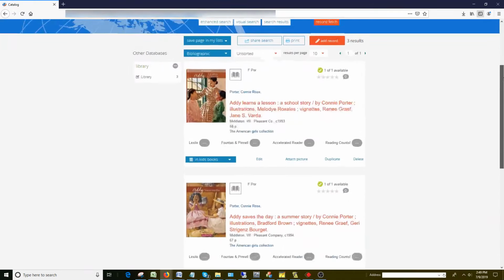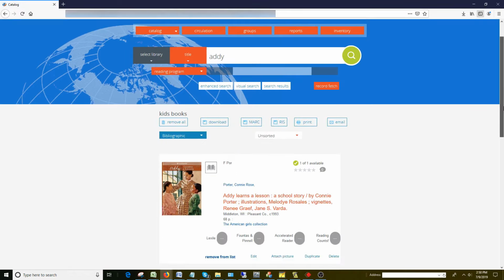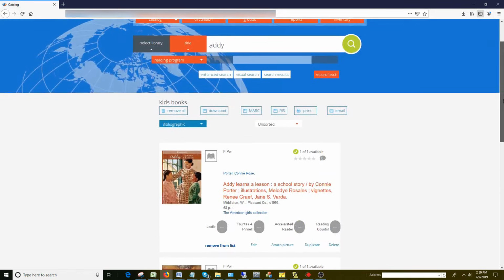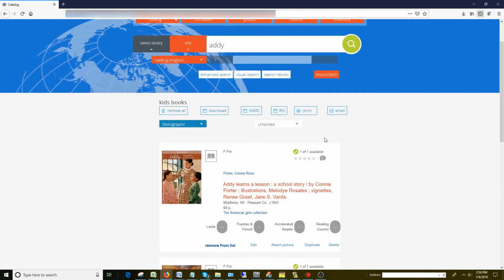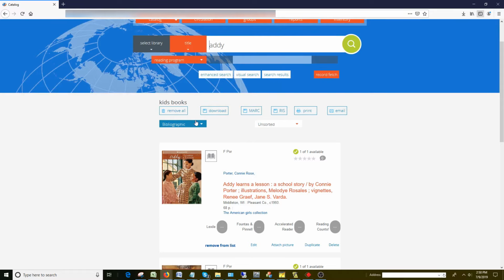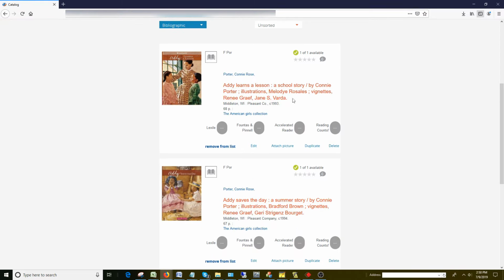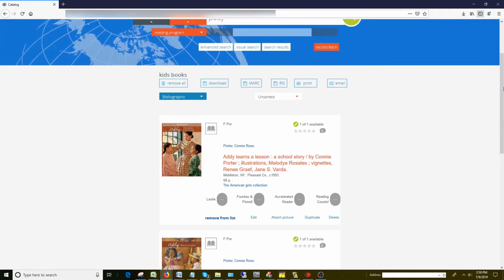"My List" - How to Create a List of Bibliographies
How to create a custom list of bibliographic records to print or save to file.